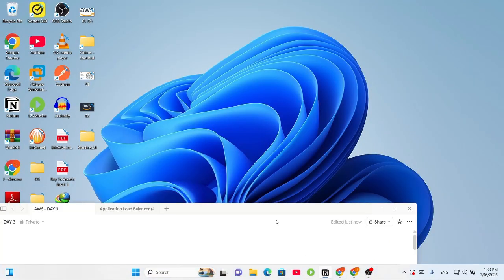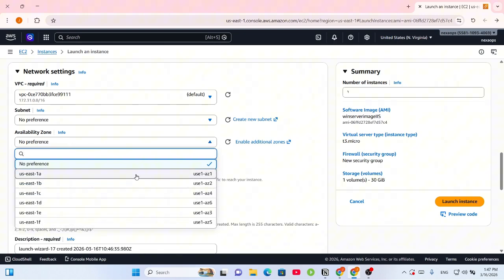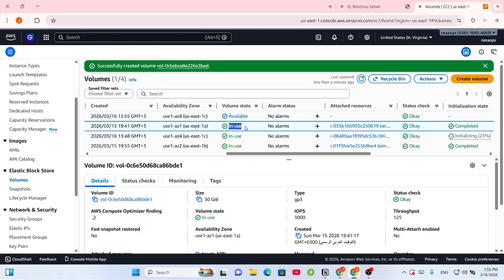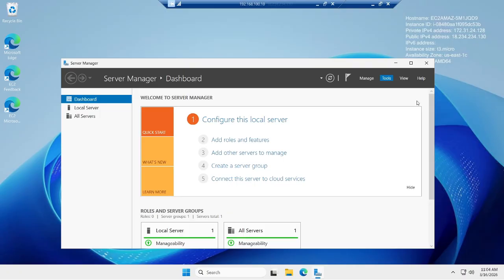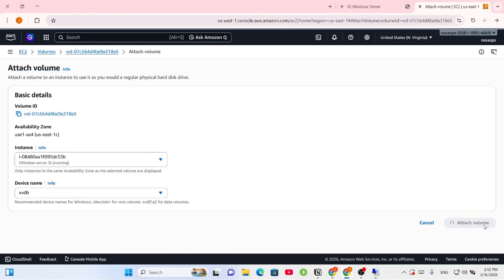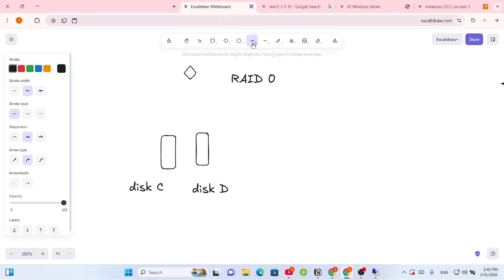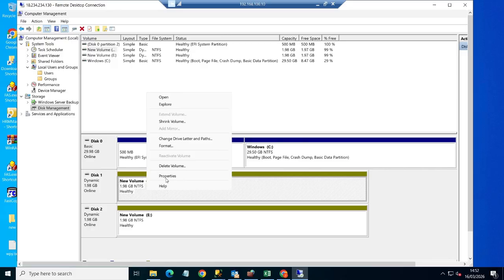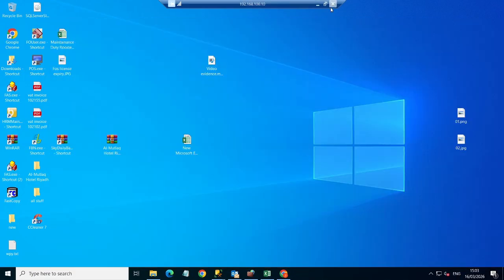AWS Certified Solutions Architect Series #3 | AMI, EBS Volumes & Snapshots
In this video, we explore the core storage components used in Amazon Web Services while working with Amazon EC2 instances.

You’ll learn what Amazon Machine Images (AMI) are, how EBS volumes work, and how snapshots help with backups and disaster recovery.

📌 In this tutorial we cover:

What an AMI is and how it is used to launch instances

Understanding Amazon Elastic Block Store volumes

Creating and managing EBS Snapshots

The relationship between AMI, EBS, and snapshots

This video is perfect for AWS beginners, cloud engineers, and DevOps learners preparing for AWS certifications.